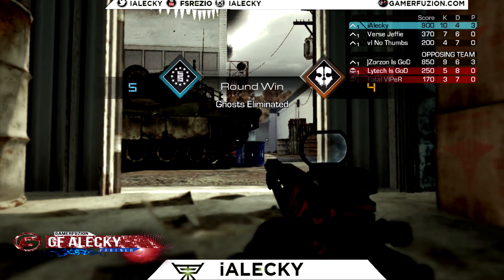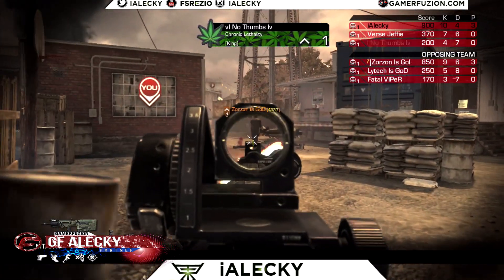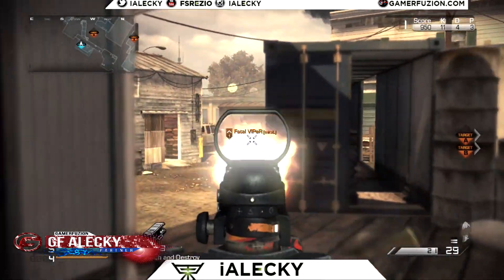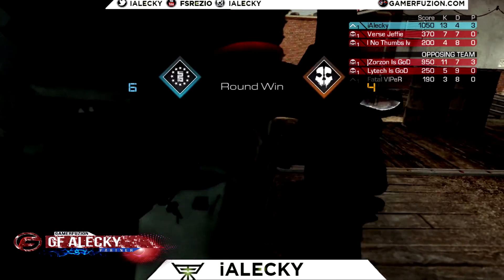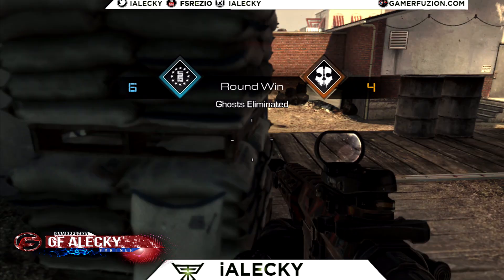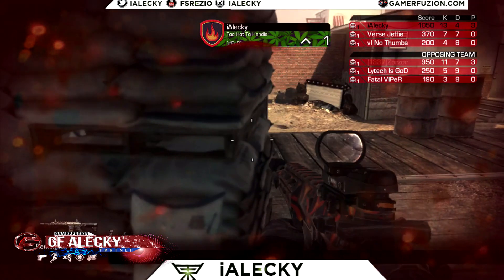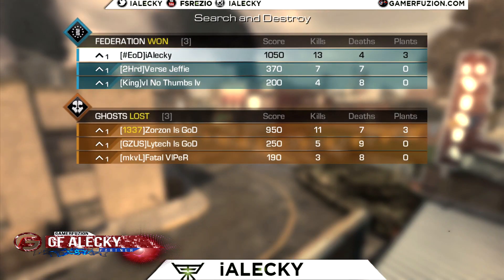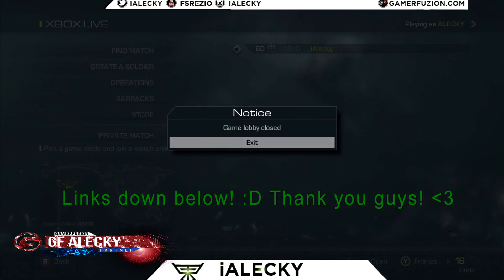Call of Duty Ghosts: 3v3 Search and Destroy GB (MLG) CLUTCH!!!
Hey guys! Check out this clutch in Call of Duty Ghosts I did in a MLG GB!